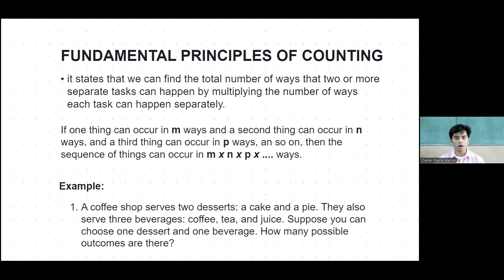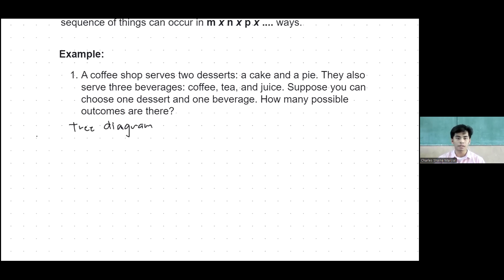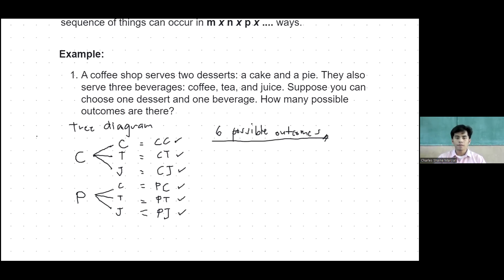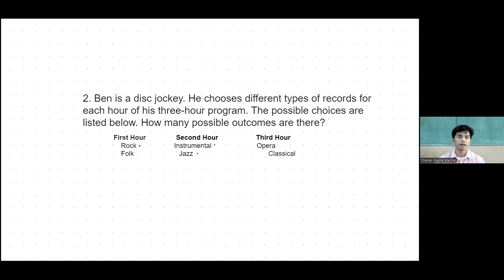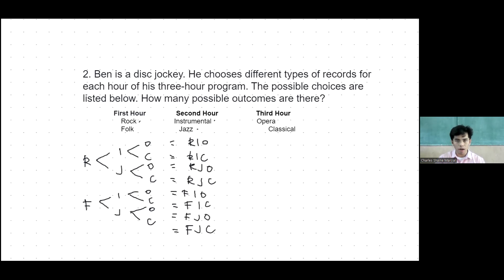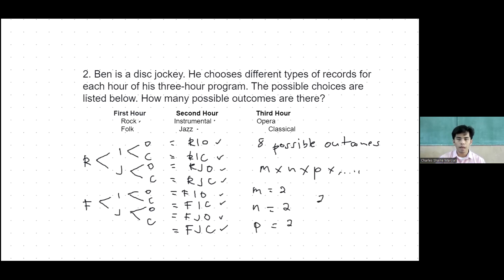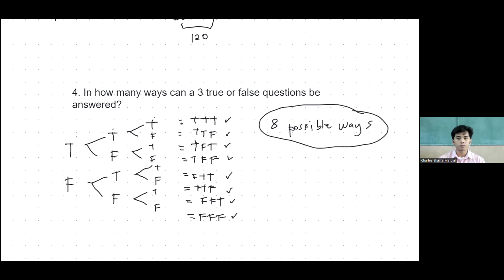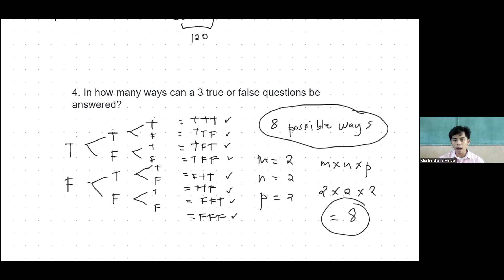GRADE 8 | FUNDAMENTAL PRINCIPLES OF COUNTING | Charles Shaine Marcial